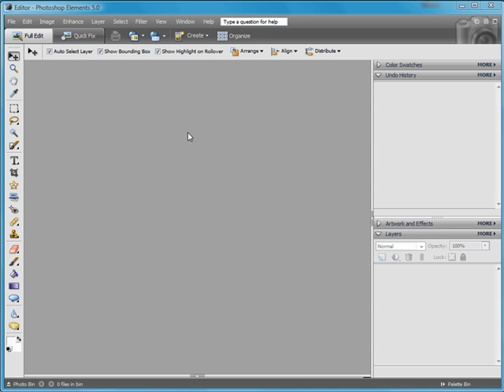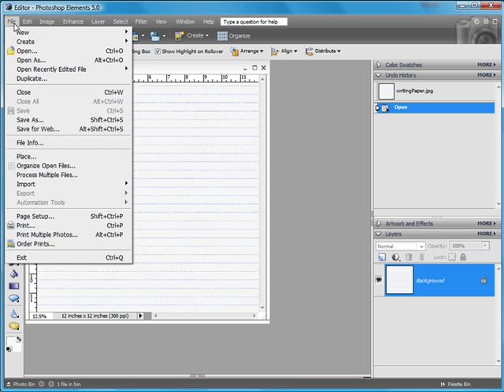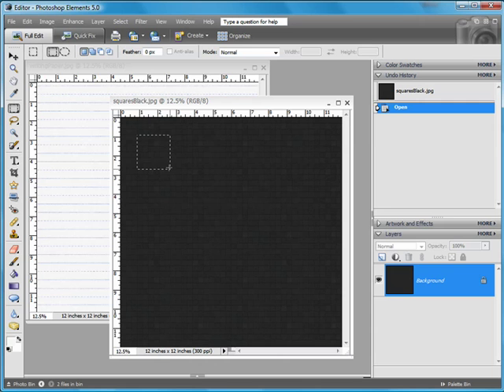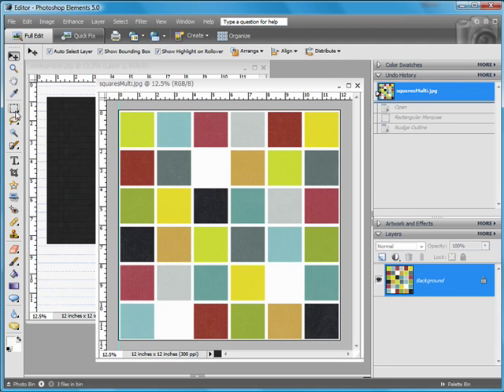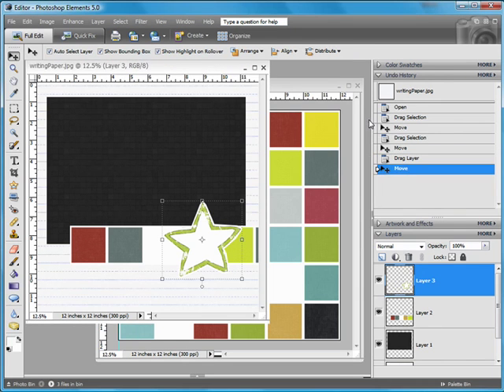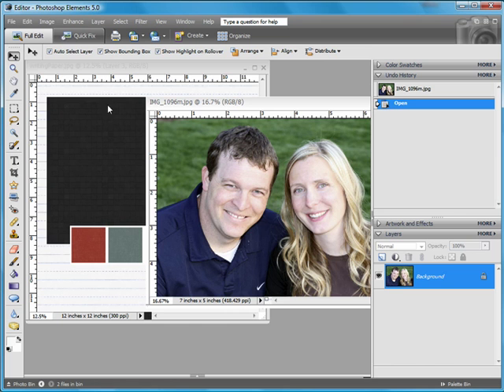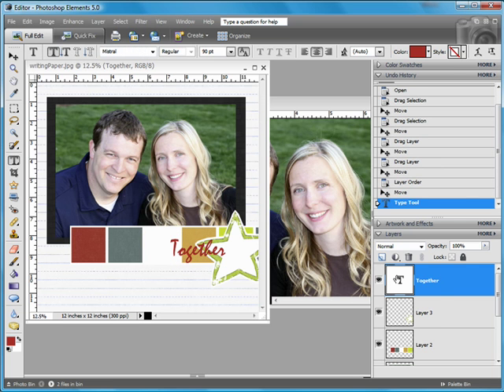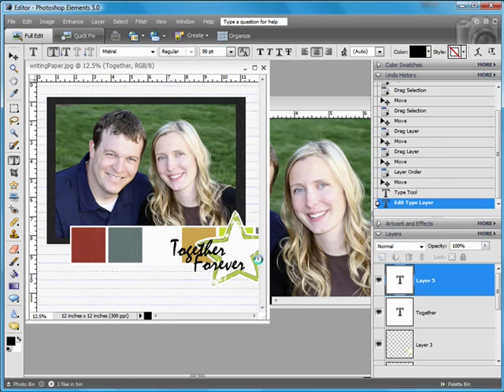Tutorial - Creating a Digital Scrapbook Layout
Create your first digital scrapbook page; an easy layout perfect for any beginner to get started with.

This is one of many tutorials found on our Beginner Series CDs: Back to School.

Digitalscrapbookmemories.com